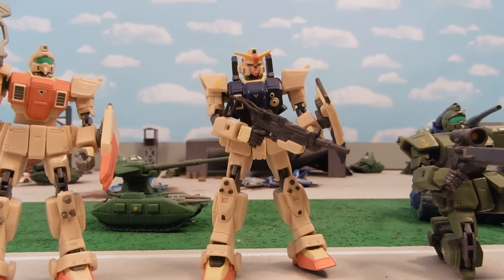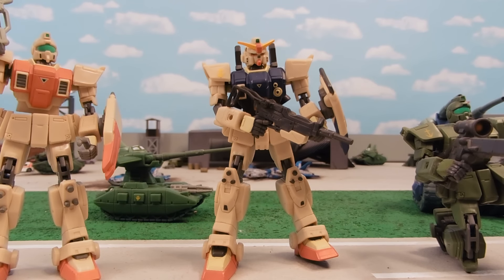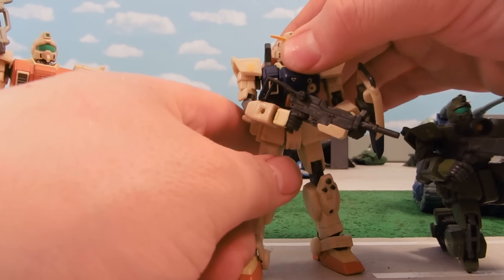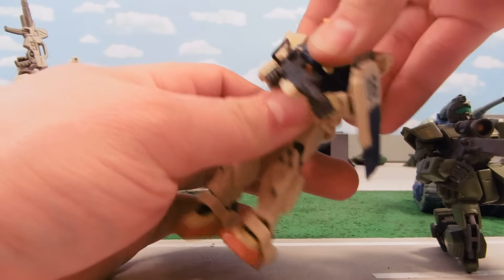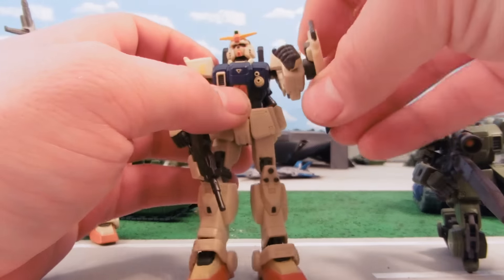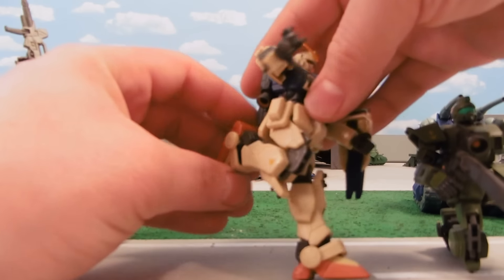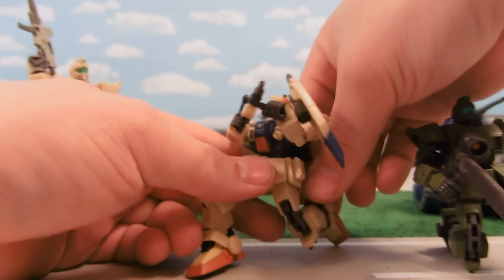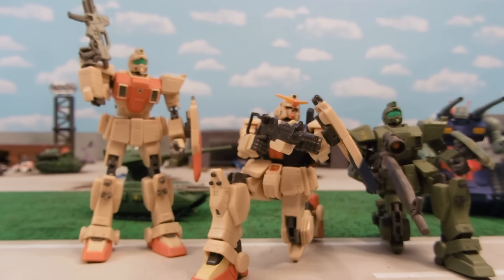Desert Ground Type gundam V2 Msia Review!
XsZZwR7H4EM